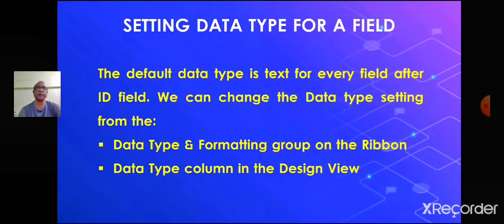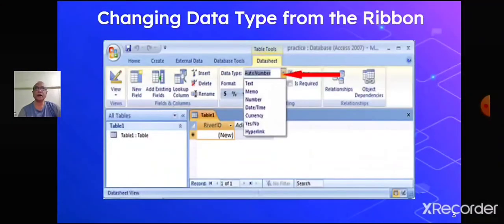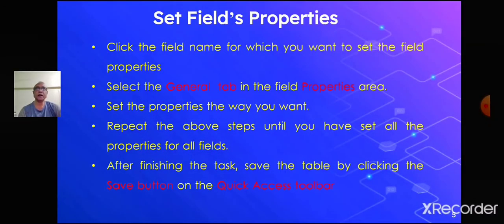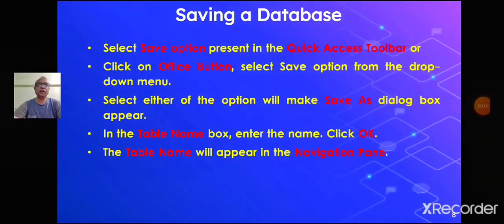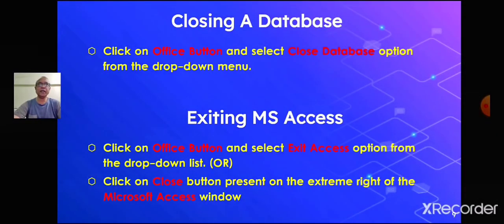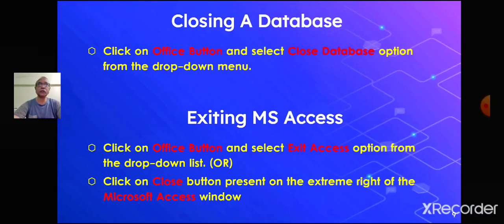class 8 computer Log on to MS Access part 3